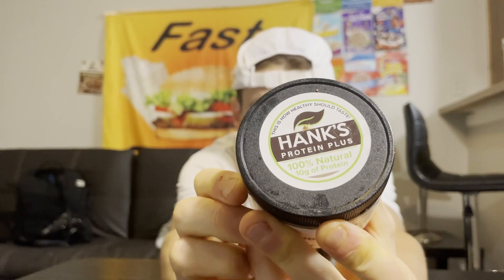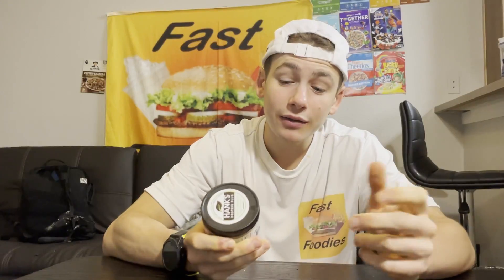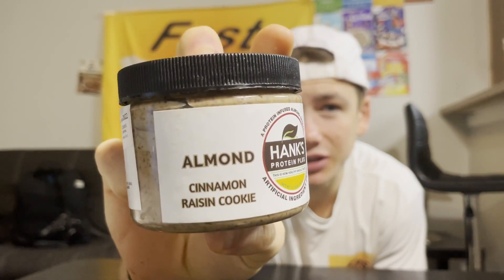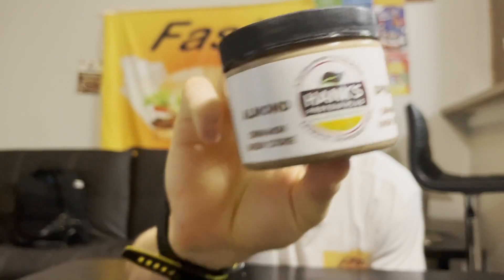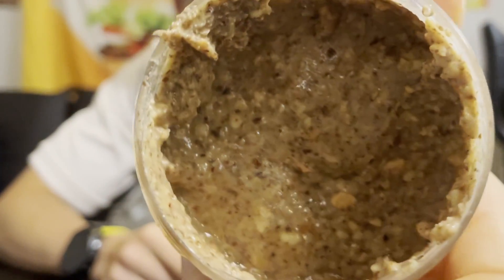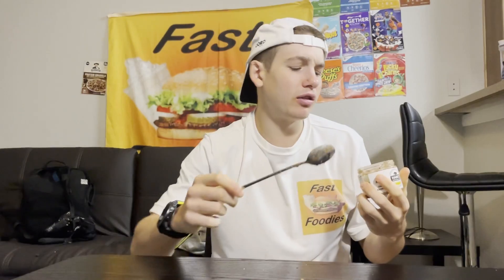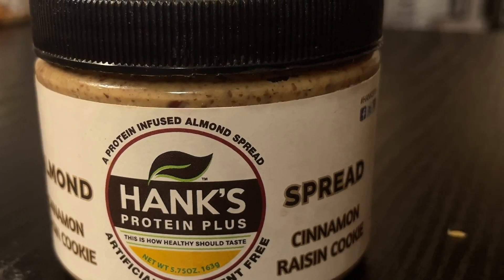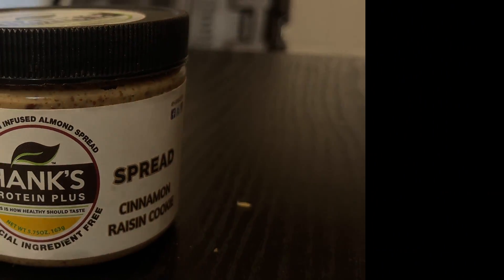HANKS HIGH PROTEIN PEANUT SPREAD REVIEW! Cinnamon Raisin Cookie Almond Butter!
Review of Hank's Pecan Pie Protein Peanut Spread

Checkout Hank's!